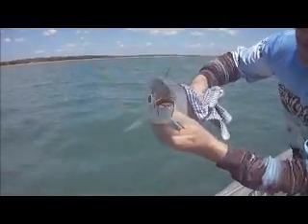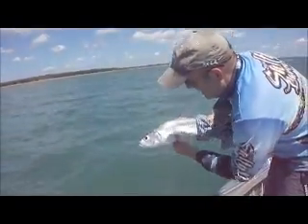Lee Point Ox Eye Herring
Bumpy day at Lee Point. Caught some snapper earlier in the morning before the ox eye herring moved in. Was a bit of fun trying out the new shimano reel.